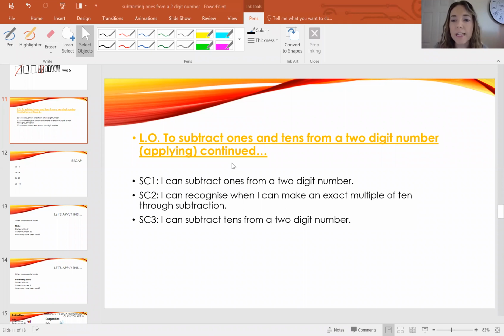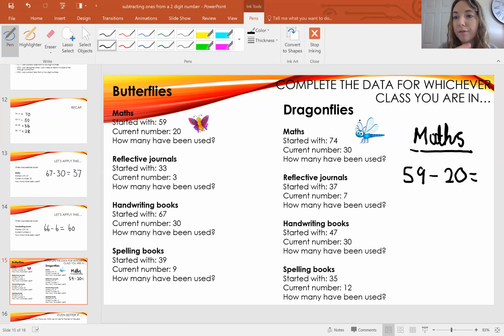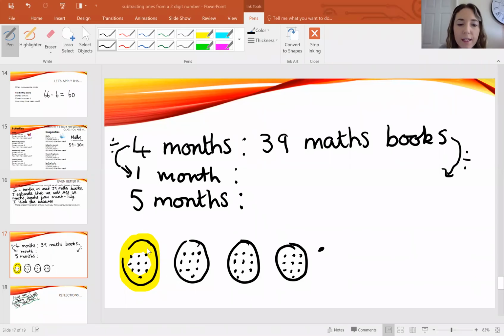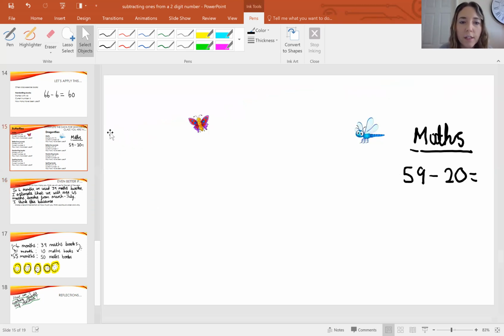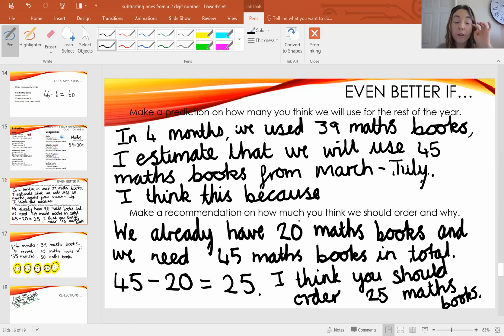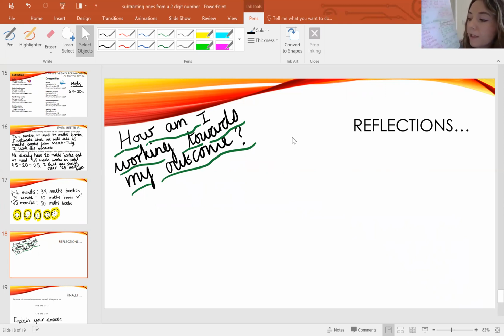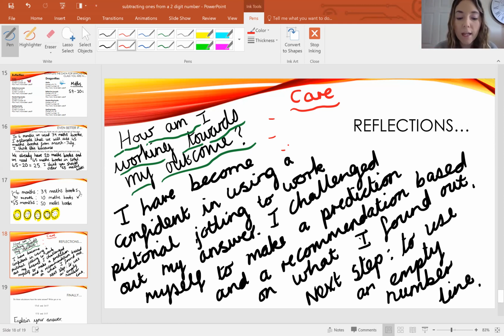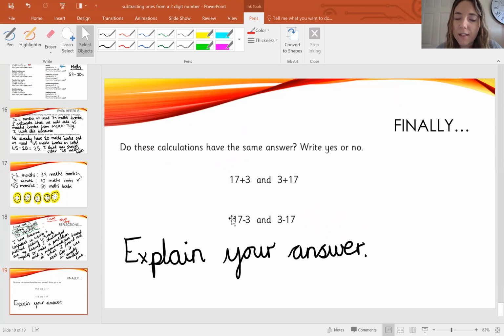subtracting tens and ones applying